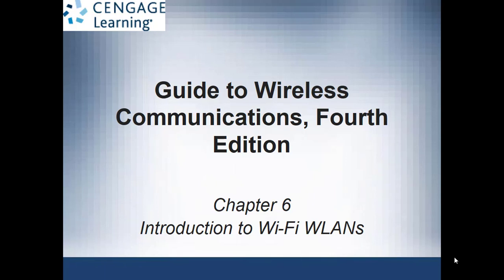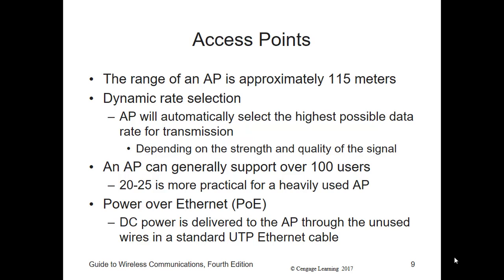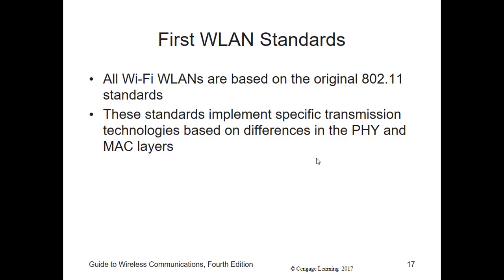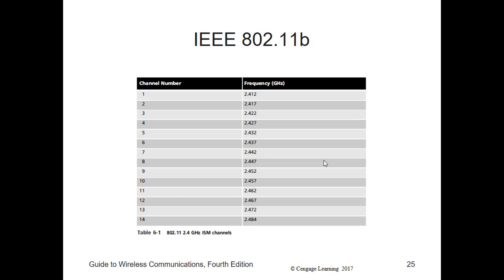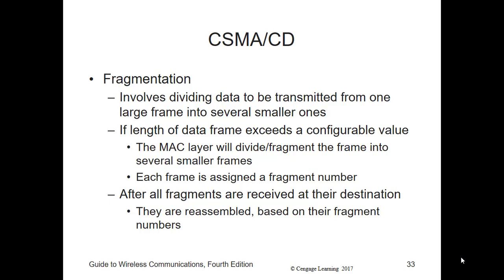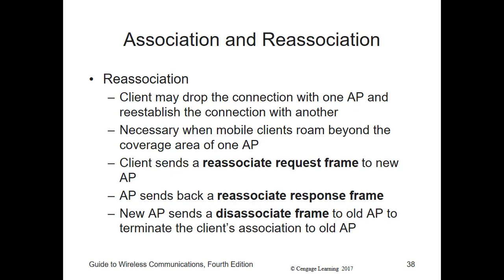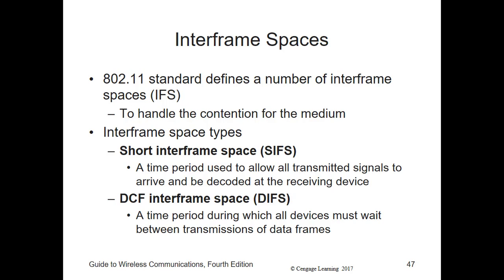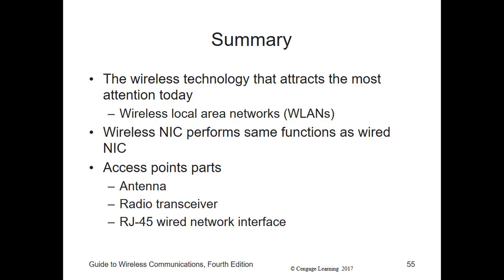CNT Wireless 260 Chpt 6